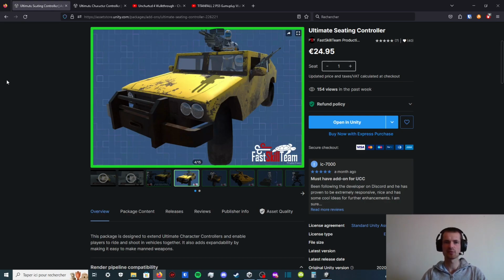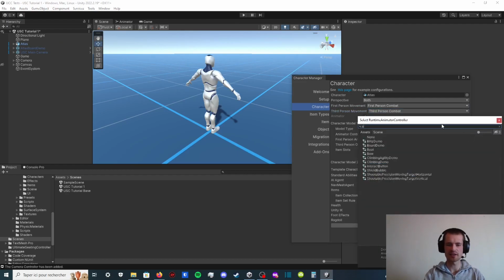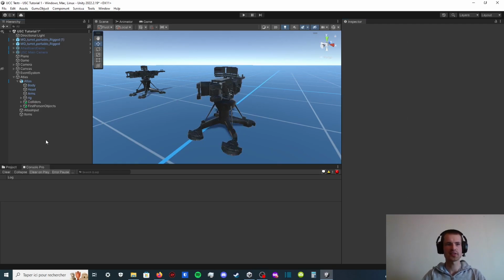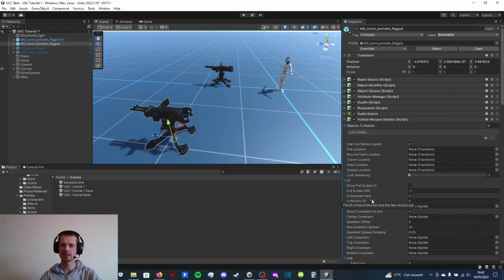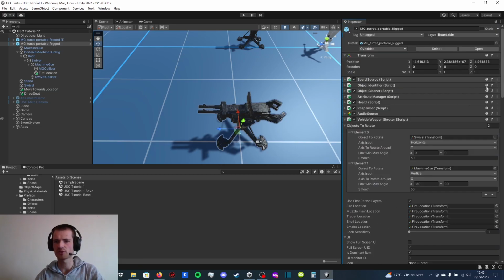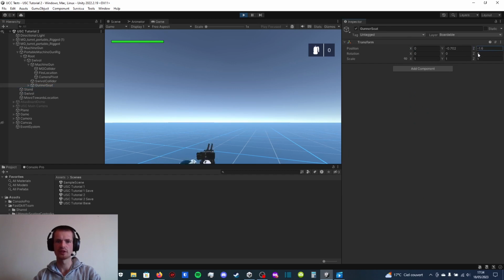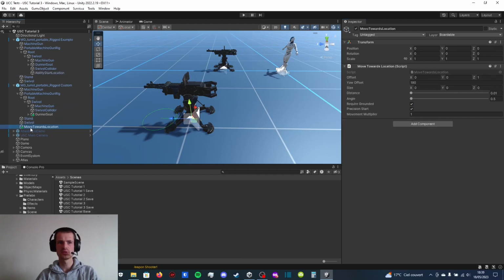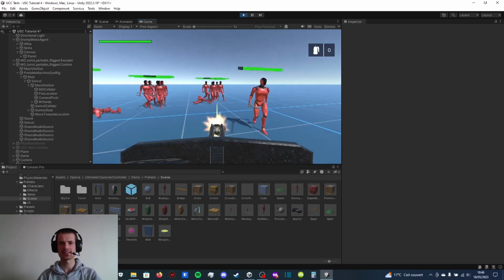Ultimate Seating Controller Tutorial 1 - Turret Setup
This is a reupload of the first tutorial I made for Ultimate Seating Controller about a year and a half ago, focusing on an introduction to the asset and basic turret setup. Hope it can still be useful to USC newcomers !